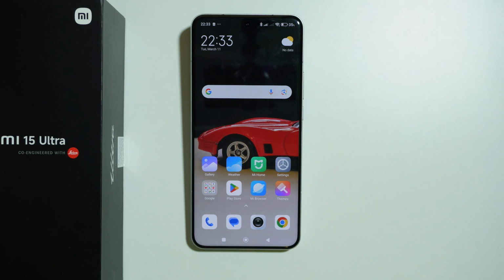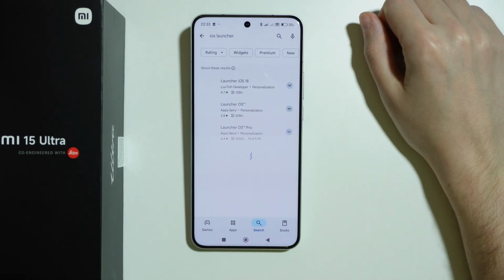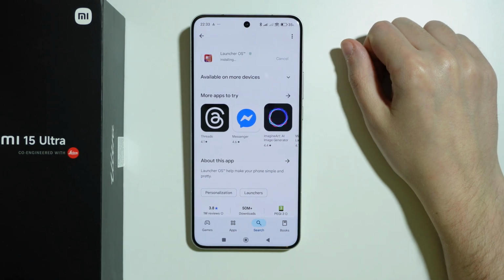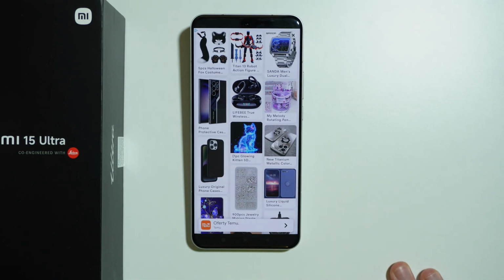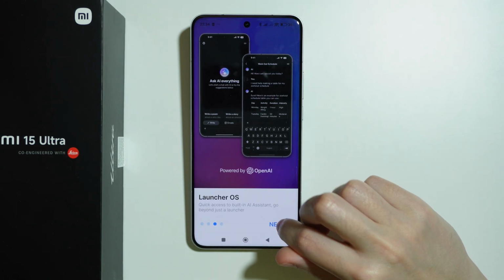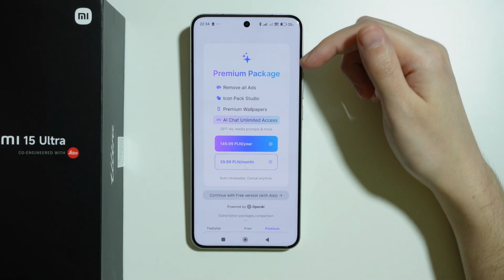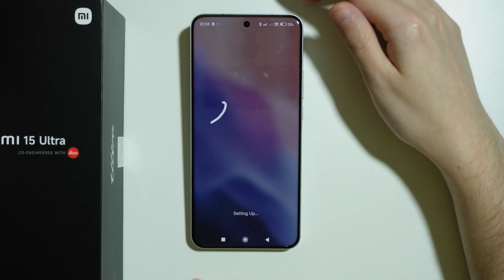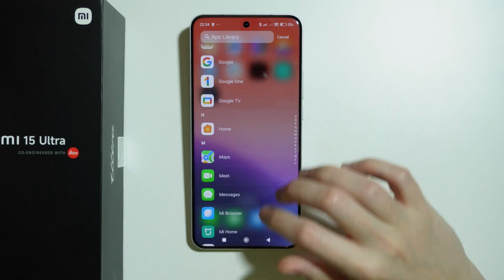Xiaomi 15 Ultra: How to Install iOS Launcher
Learn how to install an iOS launcher on your Xiaomi 15 Ultra and get the iPhone look and feel on your device. This step-by-step guide will show you how to download and set up the best iOS-style launchers, customize icons, wallpapers, and gestures, and enhance your phone’s interface. Watch now to transform your Xiaomi 15 Ultra into an iPhone-like experience!